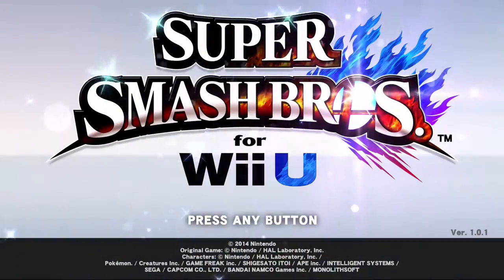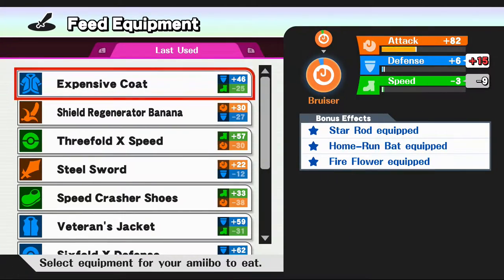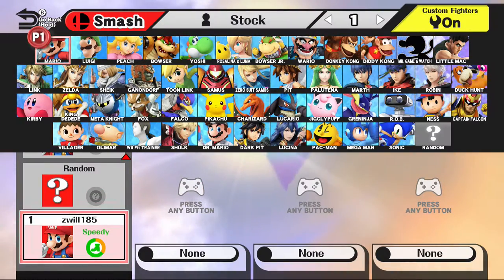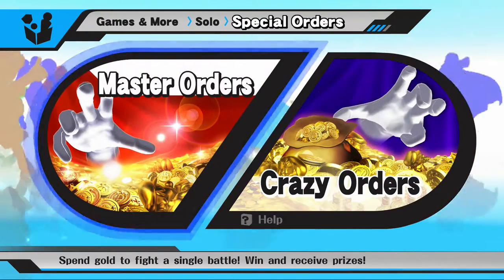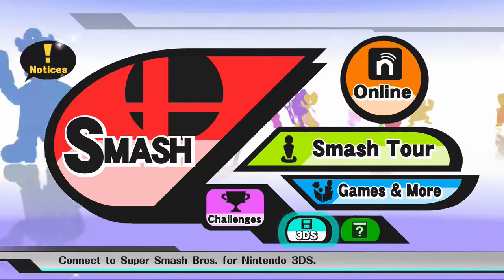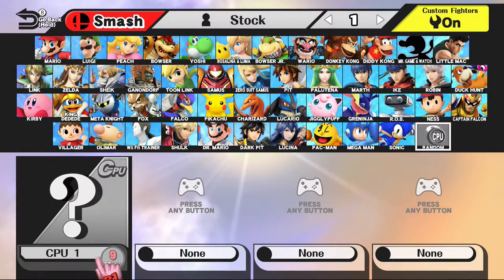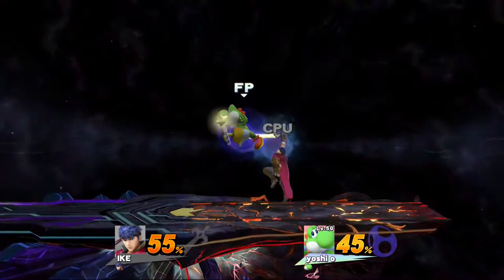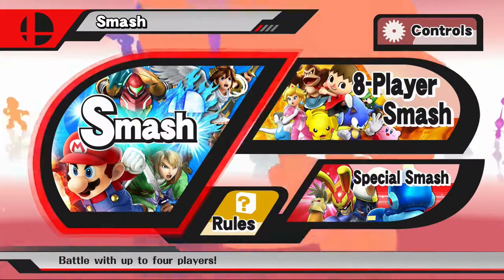Q and A My Tips for super smash brothers for Wii U